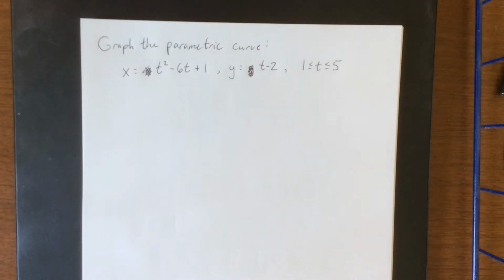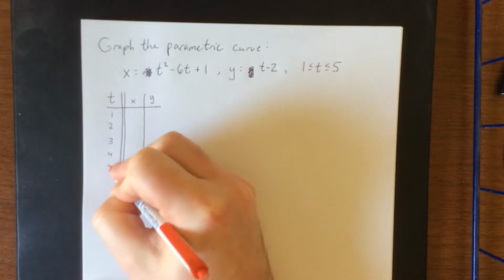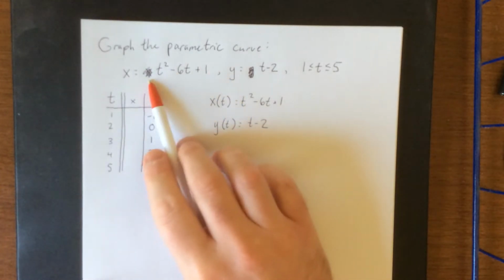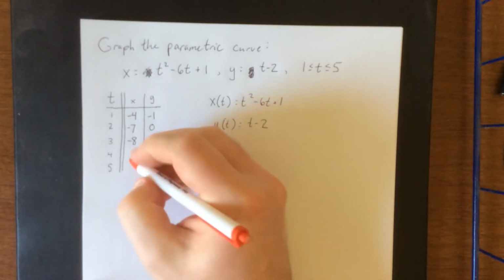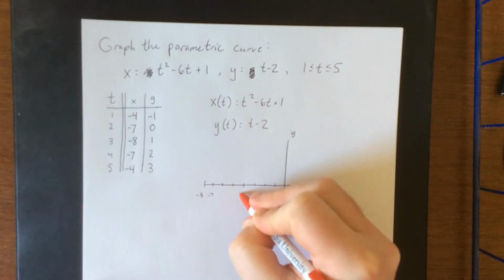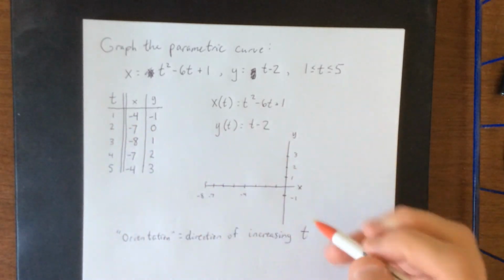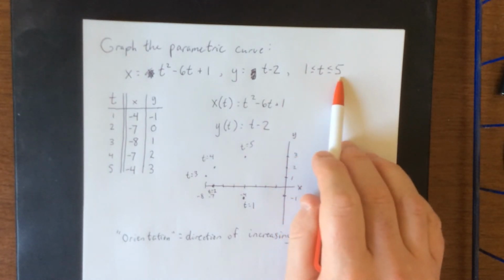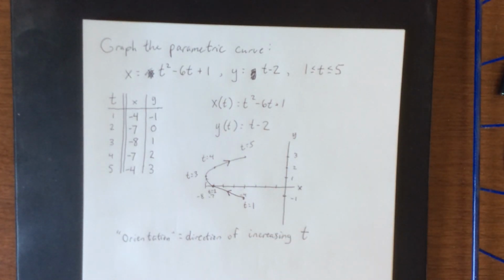Graphing a planar curve defined by parametric equations